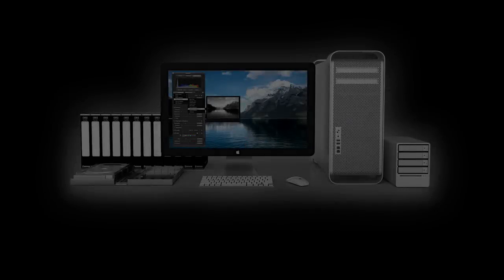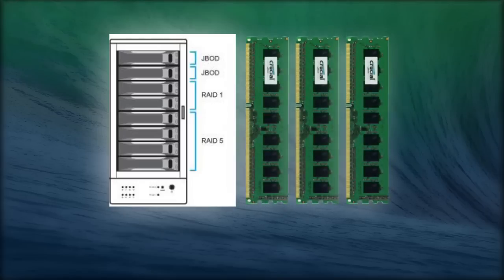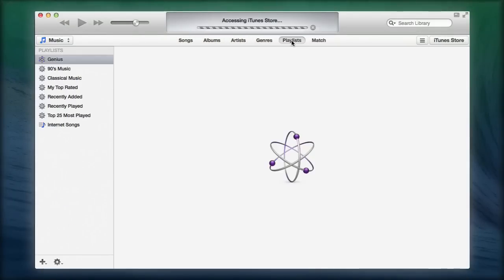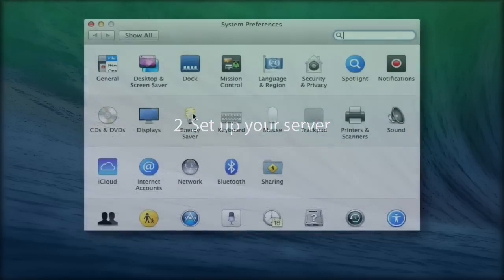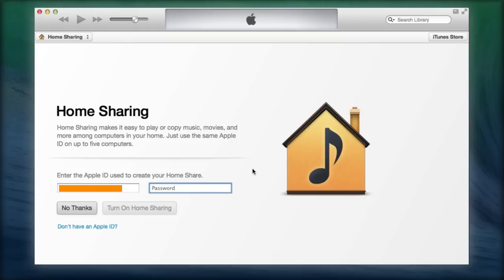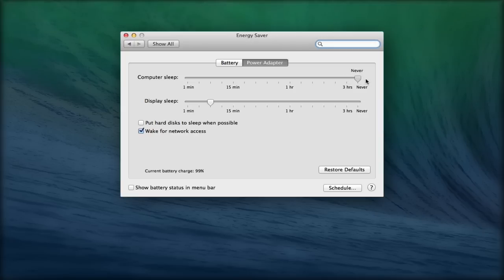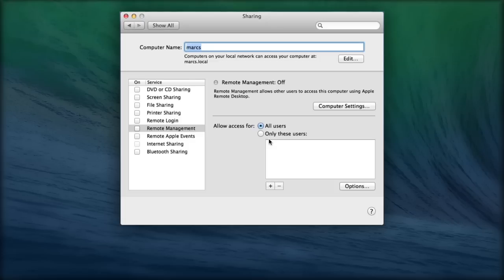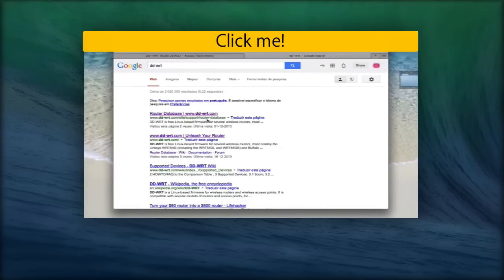How to Make Media Server on Mac OS X 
How to Make Media Server on Mac OS. Setting Up a Media Server on Mac OS X.

With ever growing collections of music, movies, photos and other media files taking up space on our computers, there are little many of us looking to move those collections, to an external location like a media server, in order to save space on our hard disks, and have our entire collections accessible to all users at all times.

To achieve this, you could buy a new NAS (Network Attached Storage), or a dedicated unit, like a Drobo.

But, why not consider refurbishing that old Mac, as your brand new media server!

SETTING UP A MEDIA SERVER
1. Transfer your music.
2. Set up your server.
3. Get your server running.

SETTING UP A FILE SERVER
1. Prepare your server
2. Enable file sharing
3. Accessing your server